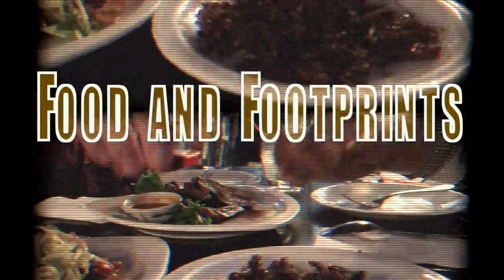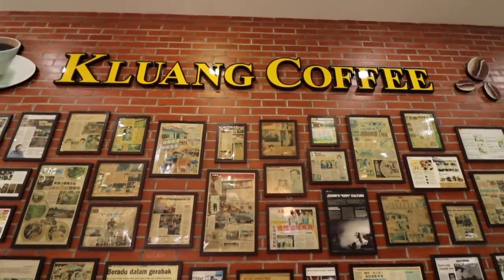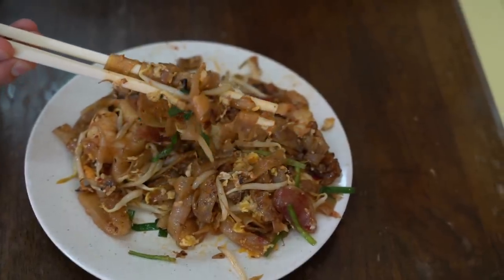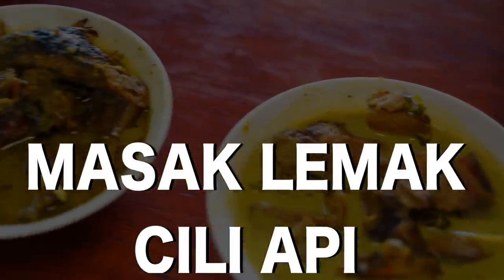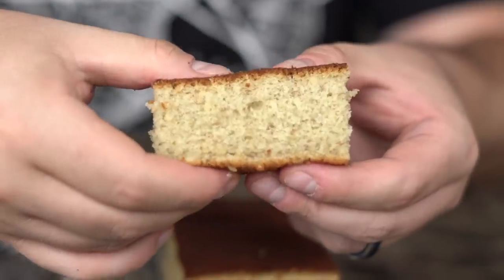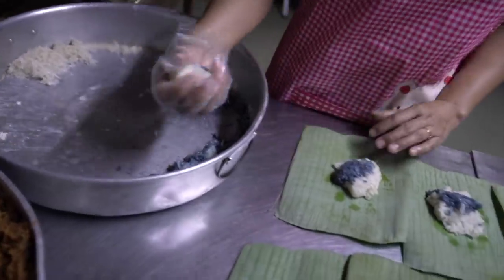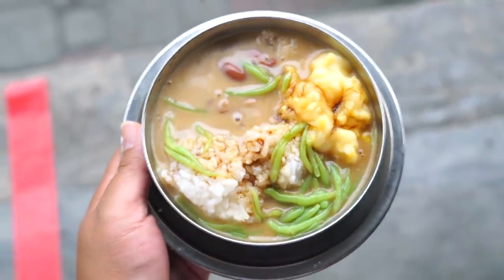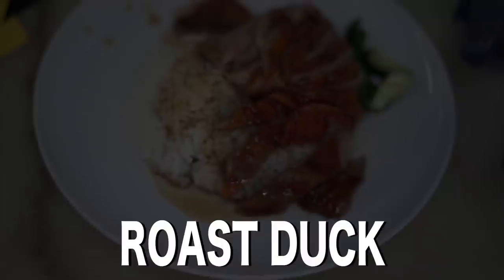50 Foods in MALAYSIA to Eat Before You Die (Part 1) | BEST Malaysian Food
We are excited to share this 2 part series of 50 foods you must eat in Malaysia! In this episode, we will share 25 of our favorite food in Malaysia. We think these are some of the best food in Malaysia.

We've listed below the videos for each food we highlighted if you want to see more in-depth coverage and where we ate.

//MUSIC//

TIMESTAMPS:

00:00 Intro
00:52 Nasi Lemak
01:22 Hokkien Mee
01:48 Kopi and Cham
02:21 Kaya Toast
02:45 Sata
03:03 Nasi Kandar
03:28 Char Koay Teow
03:52 Rojak and Pasembur
04:35 Kacang Pool
05:01 Masak Lemak Cili Api
05:21 Beef Noodles
05:42 Ipoh Bean Sprout Chicken (Ayam Tauge)
06:09 Hiap Joo Banana Cake
06:38 Curry Mee
06:56 Banana Leaf Rice
07:25 Ikan Bakar
07:40 Kuih
08:07 Roti John
08:29 Apam Balik
08:41 Mee Bandung
08:56 Cendol
09:19 Lemang and Rendang
09:41 Asam Pedas
10:07 Mee Rebus
10:32 Char Siew, Siew Yuk, Roast Duck